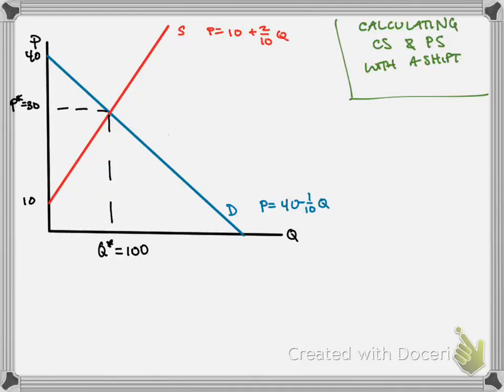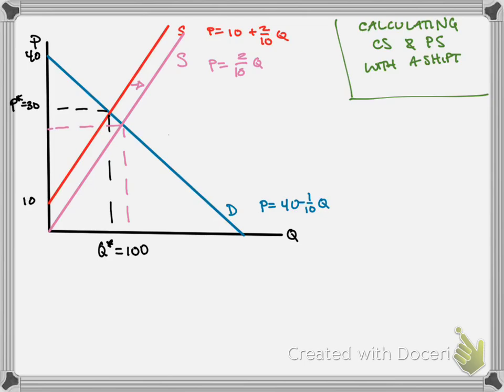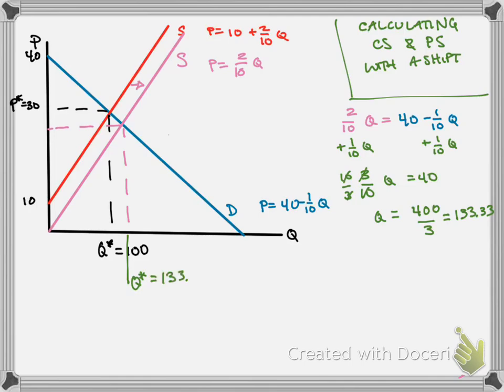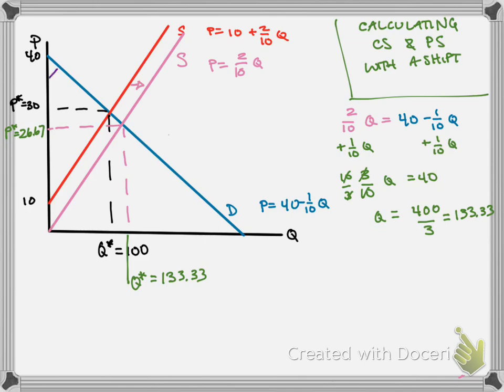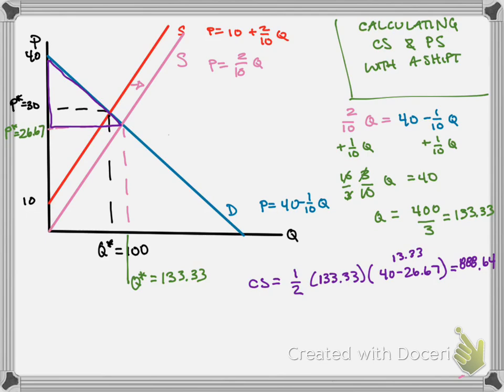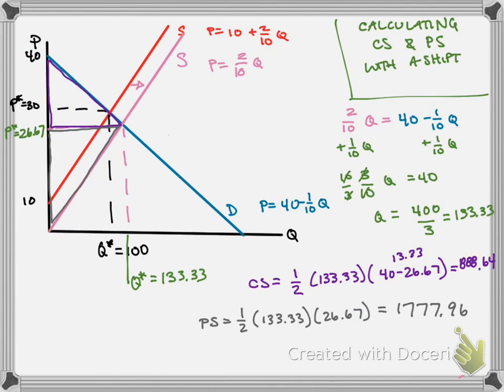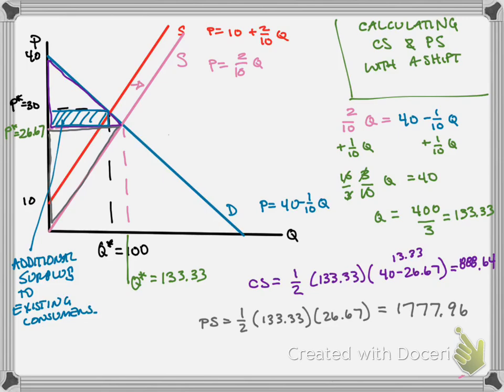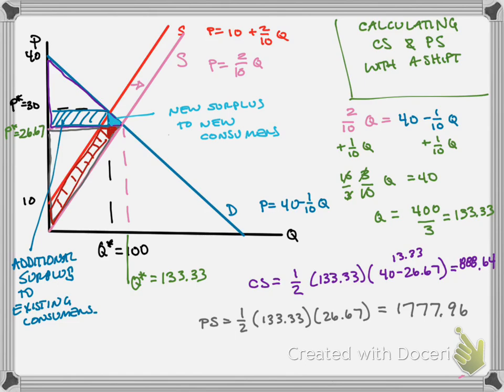7.3 calculating surplus with shift in supply